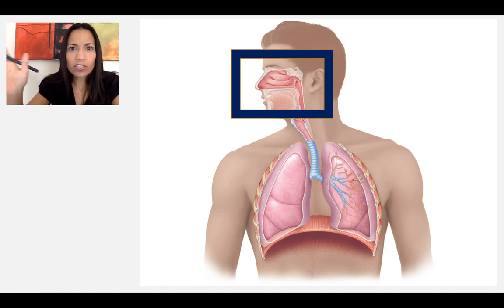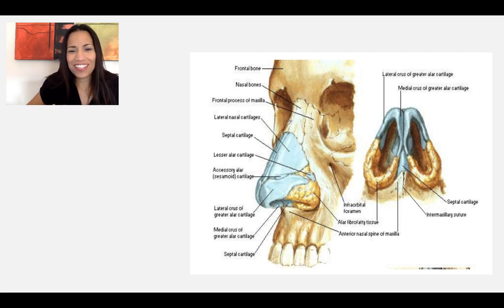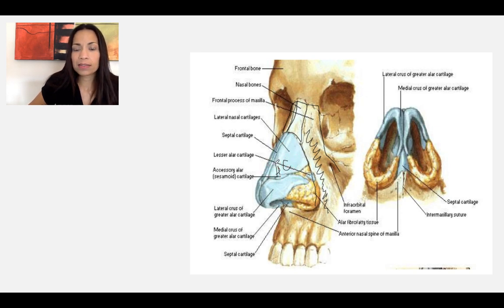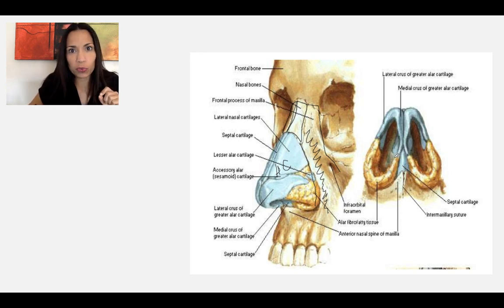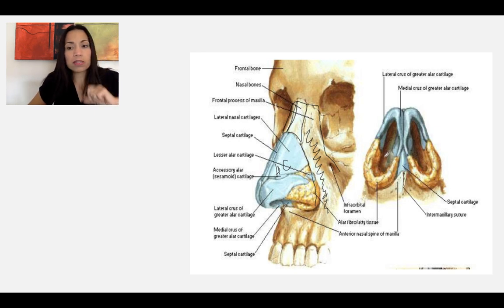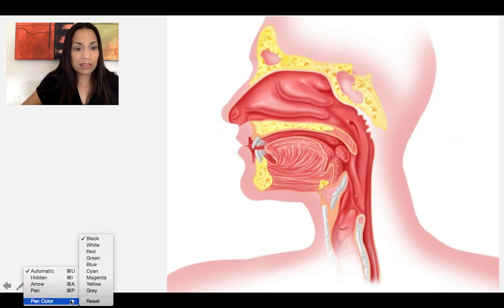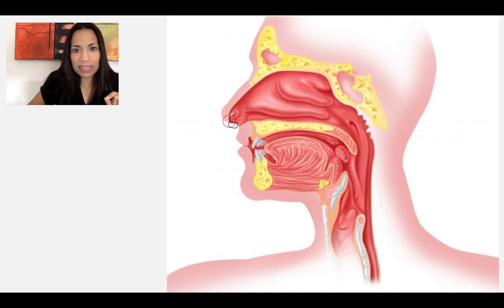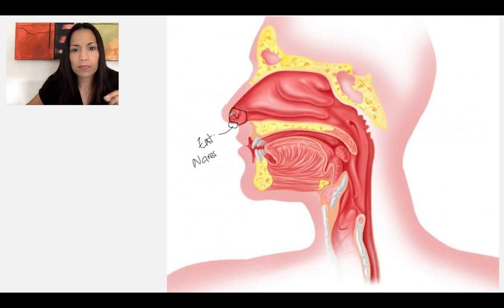2. The Nose and Nasal Cavity